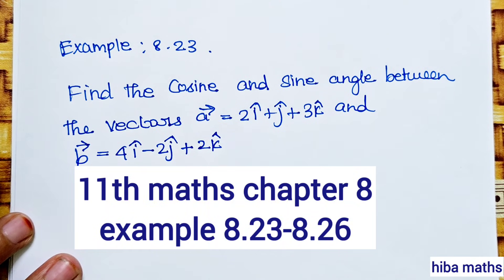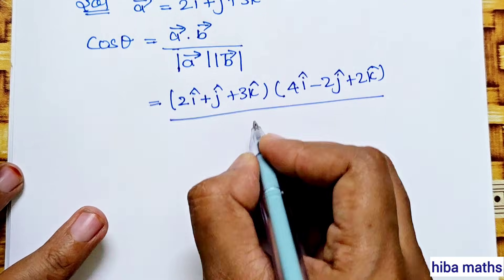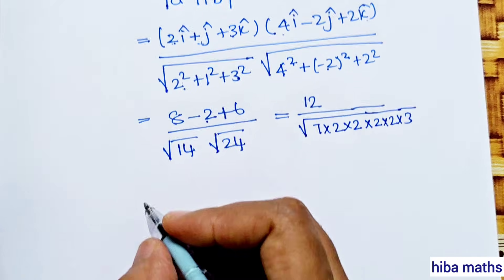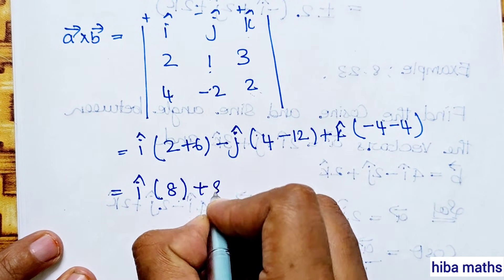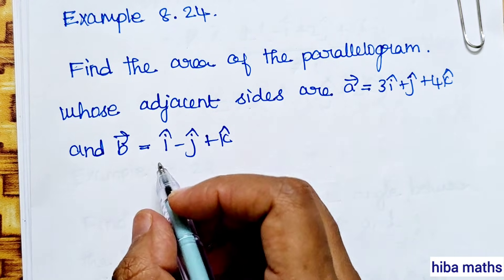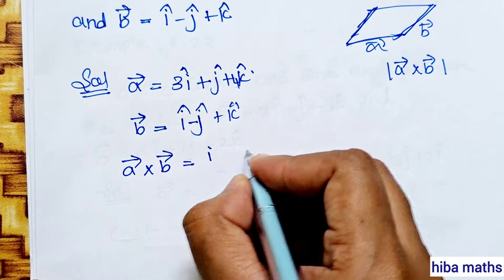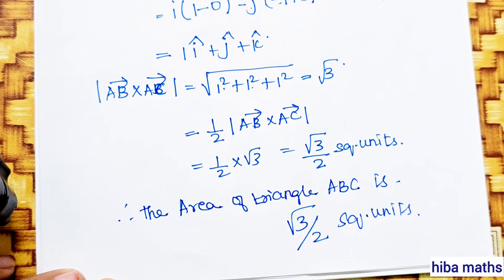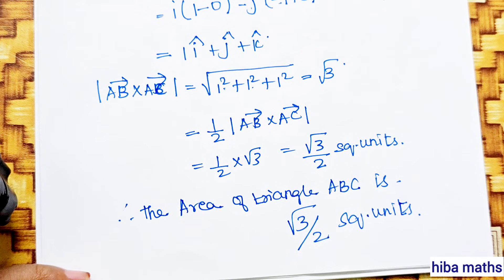11th maths chapter 8 vector algebra example 8.23-8.26 tn syllabus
11th maths chapter 8 vector algebra example 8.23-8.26 tn syllabus
11th maths vector algebra chapter 8
11th maths chapter 8 vector algebra

11th maths example 8.23
11th maths example 8.24
11th maths example 8.25
11th maths example 8.26

11th class maths tutorial for beginners
Mathematics tutorials
Maths homework help
Hiba maths